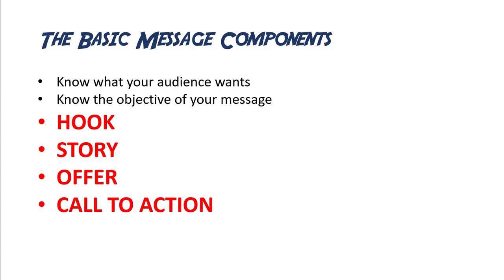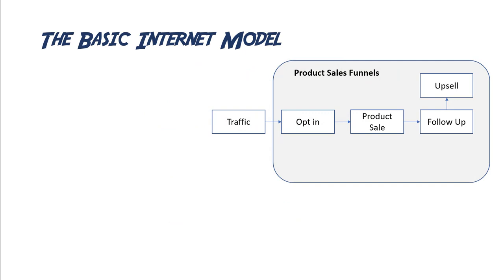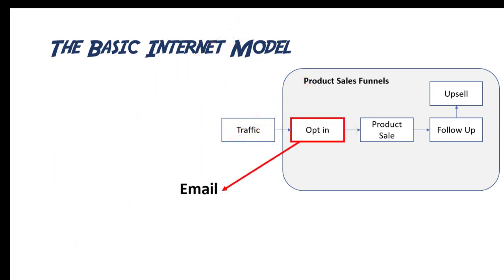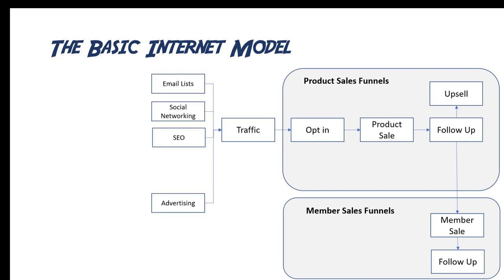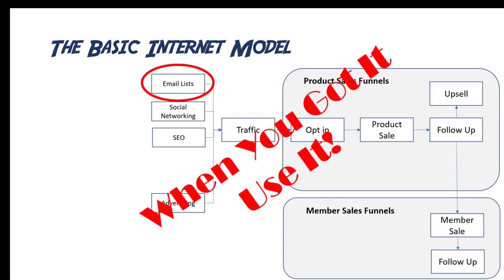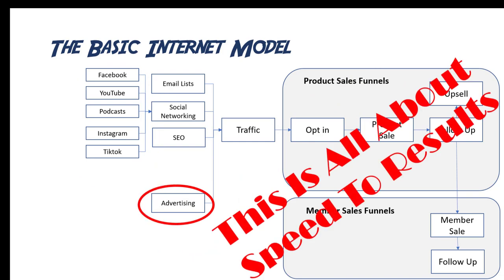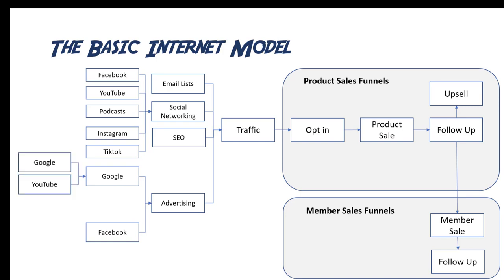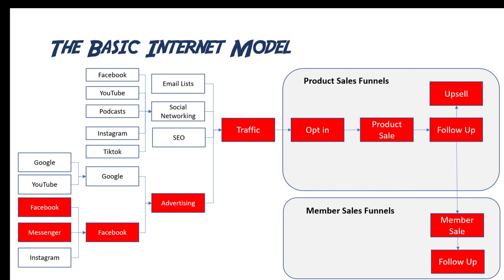IM Training 2